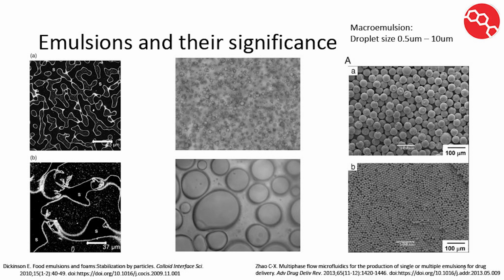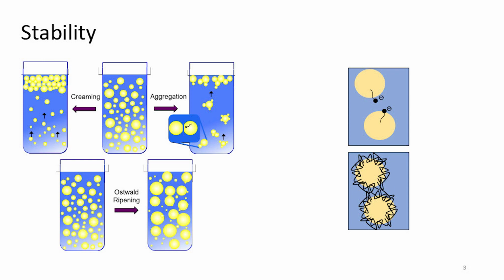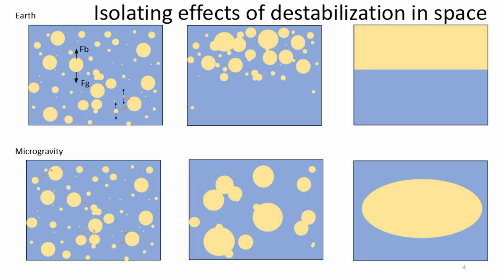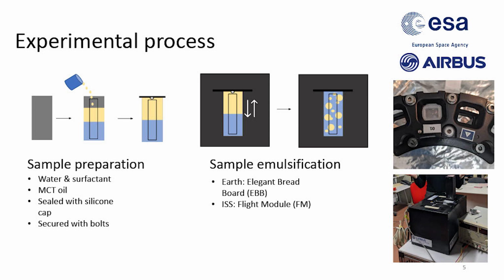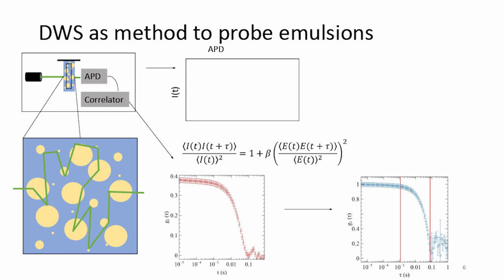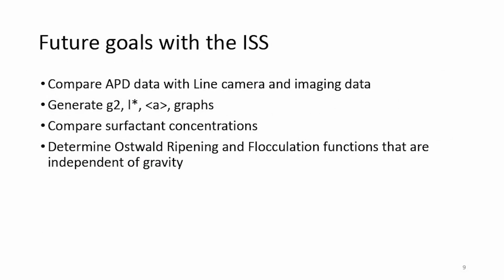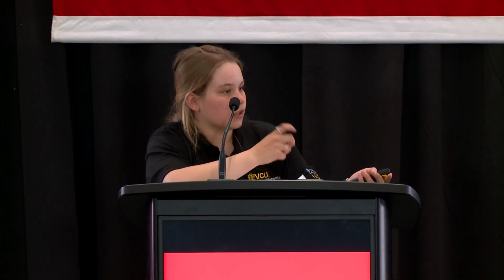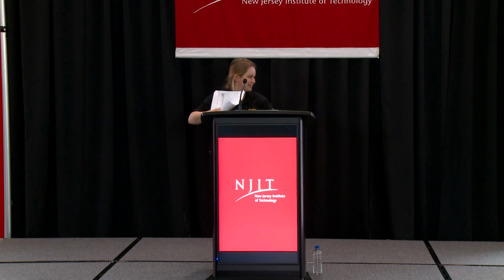AICHE 2022 Presentation Competition: Kathrine E Centofanti (VCU)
2022 AIChE Mid-Atlantic Student Conference: April 8-9th @ NJIT